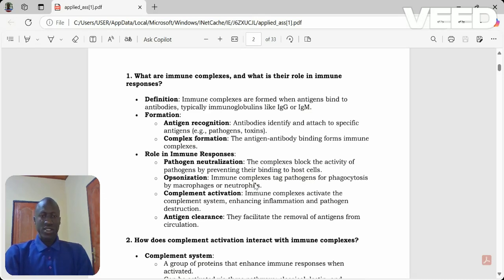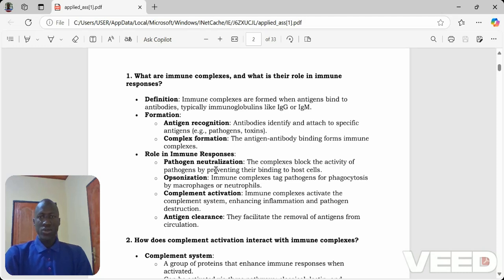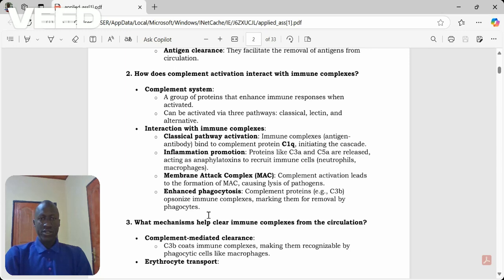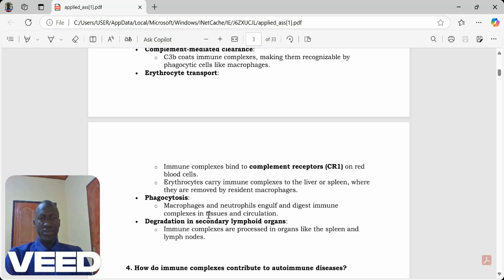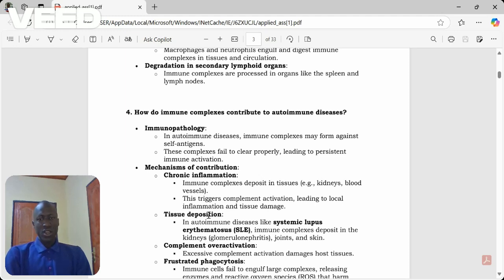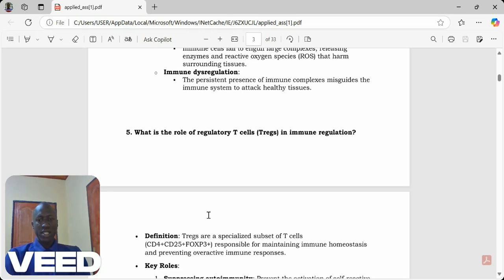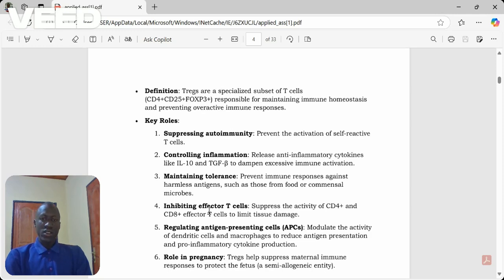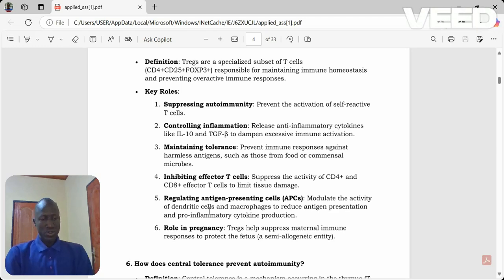The Immune Response and Complexes.